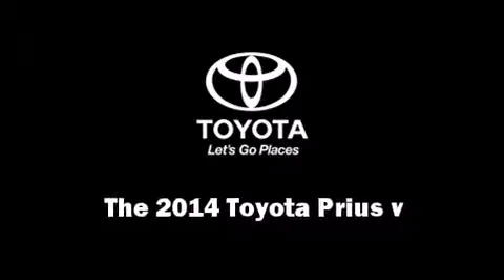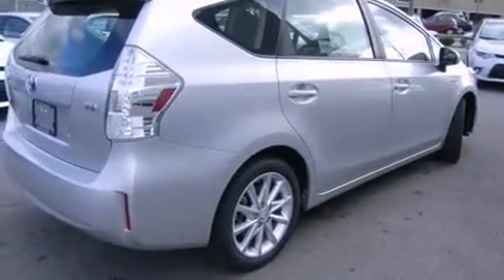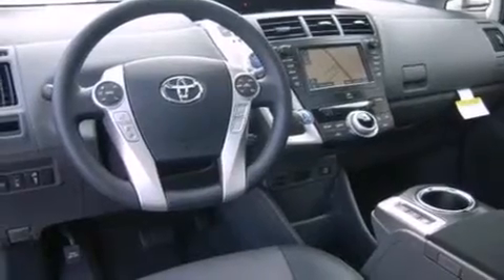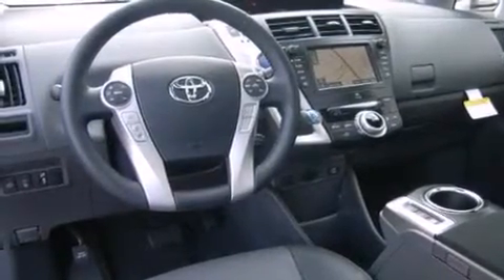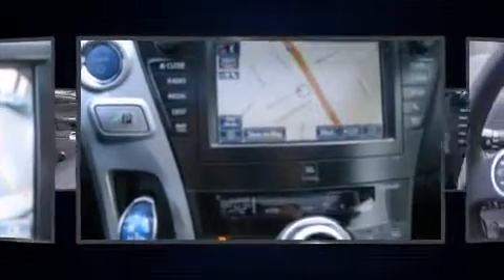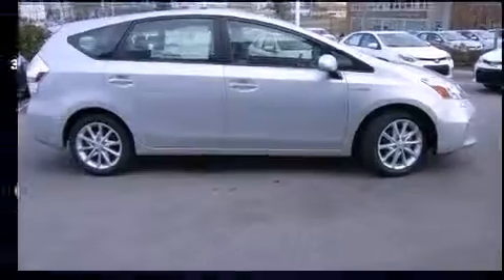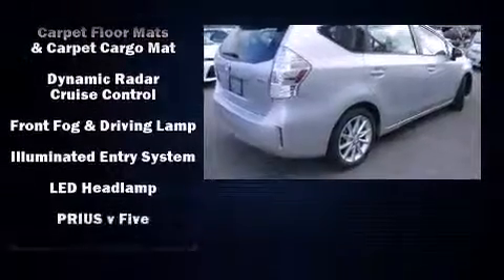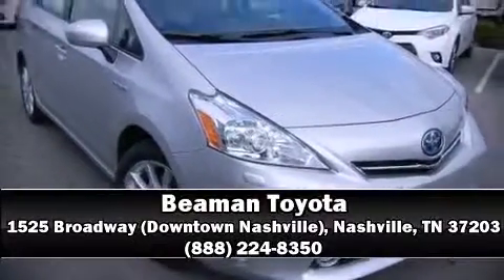2014 Toyota Prius v Five in Nashville, TN 37203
Beaman Toyota
1525 Broadway (Downtown Nashville)

The 2014 Toyota Prius v Hybrid. It features a front-wheel-drive platform, an automatic transmission, and a 1.8 liter 4 cylinder engine. It's equipped with tons of terrific amenities, but it won't break your budget. Like heated seats, a rear window wiper, a built-in garage door transmitter, an automatic dimming rear-view mirror, an outside temperature display, front bucket seats, power windows, and 1-touch window functionality. Storage solutions are integrated throughout the interior, demonstrating thoughtful attention to detail. Toyota ensures the safety and security of its passengers with equipment such as: dual front impact airbags, front SIDE impact airbags, traction control, brake assist, anti-whiplash front head restraints, ignition disabling, an emergency communication system, and 4 wheel disc brakes with ABS. Adaptive cruise control maintains a pre set distance behind the car ahead of you, simplifying highway driving and enhancing safety. Our sales reps are knowledgeable and professional. We'd be happy to answer any questions that you may have.